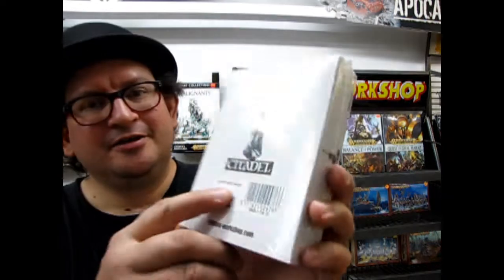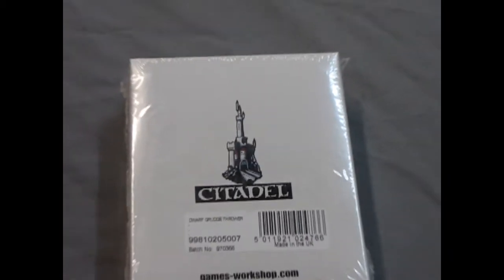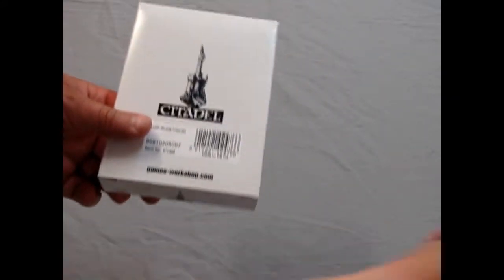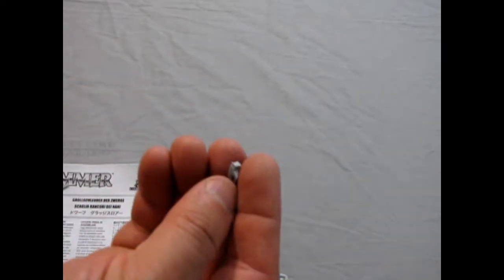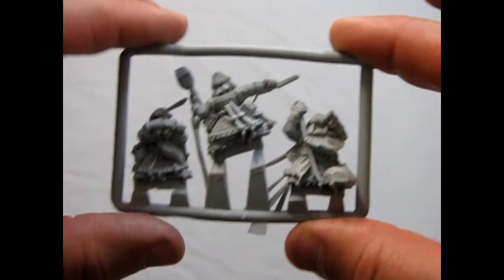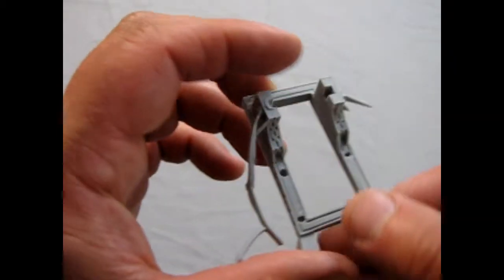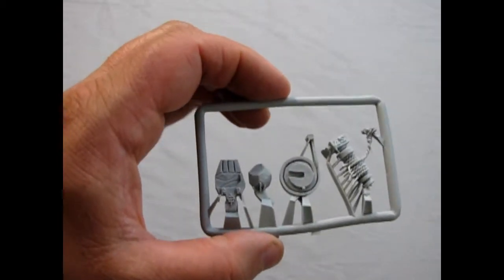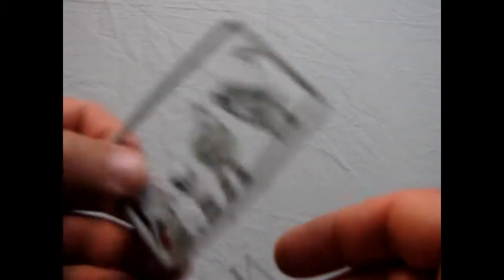What's in the Box? Games Workshop Duardin Grudge Thrower - A Model Kit Unboxing Video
One of the earliest artillery pieces designed by the Duardin, The Grudge Thrower has served the Throngs for countless generations.

In today's Monster Hobbies Age of Sigmar Battlefield, we ask "What's in the Box?" as we look at the Games Workshop Duardin Grudge Thrower. This is a model kit unboxing video that I hope you will enjoy!

During the "War of Vengeance" in the Old World, the Dwarfs began the custom of engraving grudges on the rocks being used as ammunition against the Elves who were warring with them at the time. Hence, the term "Grudge Thrower" was developed to make their catapults gain renown. Among the most famous Grudge Throwers was the "Gob-Lobber", a catapult that was used to drive off a great many greenskin attacks during "The Goblin Wars" by using live goblins as ammunition.

Many of the stones used in Grudge Throwers are carved from the ruined walls of lost Duardin strongholds. This allows a means of venting the rage of long lost battles and returning the grudge to the enemies that brought them.

Sculpted around the time of 6th Edition Warhammer Fantasy in 2005 and originally cast in white metal (Later cast in Citadel Finecast Resin), this multi-piece model kit allows the builder to construct one Duardin Grudge Thrower with a crew of three.

The Duardin Bolt Thrower was originally released as the Dwarf Bolt Thrower for Warhammer Fantasy Battles Sixth Edition and have been carried over to Warhammer Age Of Sigmar where they now reside in Compendium Warscrolls and can act as allies to other armies or play in custom lists.

The Duardin Grudge Thrower Crew consist of a commander who is pointing a metal rod to the target and issuing orders, a winch operator who is winding up the rope pulley, and a Duardin who has just brought up a heavy Grudge Stone and is wiping his brow from exhaustion, awaiting the "Reload" order.

The crew are sculpted with a lot of life to them and it isn't hard to imagine that the scene has a sort of comical side to it. This was typical of the sculpts of that time which follow a not-too-serious "Asterix and Obelisk" design for the army.

The Dwarf GrudgeThrower model kit came out at the time when 6th Edition Warhammer Fantasy released and although these models are older and out of production in Warhammer : Age Of Sigmar, they are still playable in the present gaming system with their pitched battle profiles being re-added in the "Additional" section of the 2019 General's Handbook and the Warscrolls for outdated Games Workshop models can be found

If you like these classic Games Workshop figures, then the Duardin Grudge Thower model kit is perfect for you!

You may ask yourself "Where can I purchase the Games Workshop Duardin Grudge Thrower model kit?".

Games Workshop Duardin Grudge Thrower - A Model Kit Unboxing video. It means a lot to us!